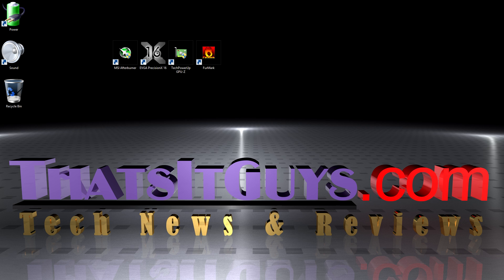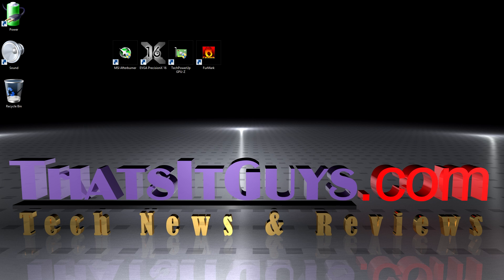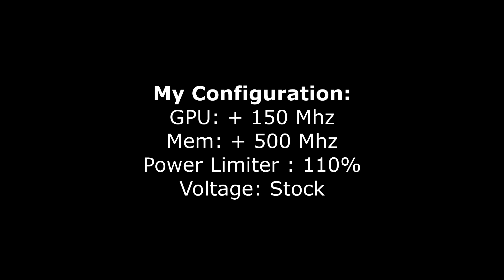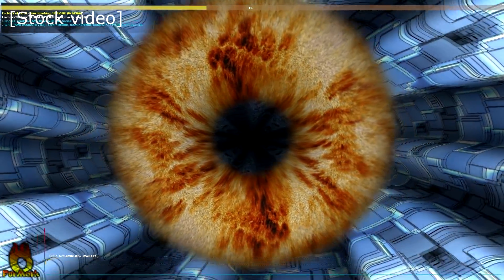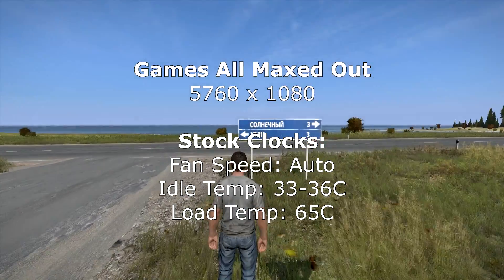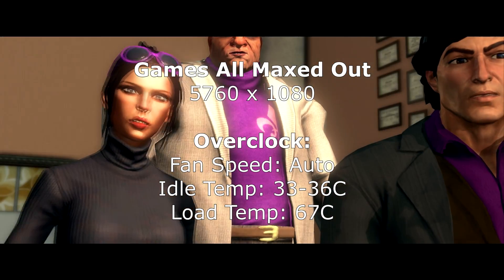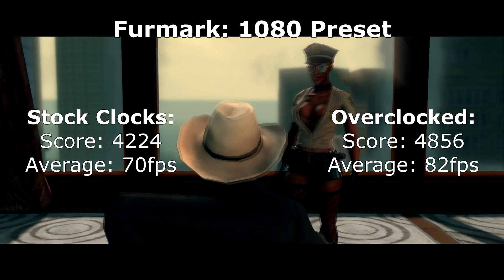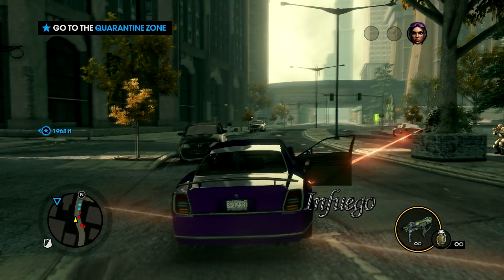[TiG] Tutorial: Overclocking the Gigabyte GTX 970 G1 [5760 x 1080]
Shane demonstrates how to overclock the new Gigabyte GTX 970 G1 and how it affects the performance.

** I goofed when I did the voice-over and said milliamps (mA) instead of millivolts (mV), so I annotated the video to correct that.

** If you cannot overclock your G1 to the specs listed in the video, search the comments below for "* * * Okay". I give an explanation on how to tweak your card settings if you didn't hit the silicon lottery

Gigabyte GTX 970 G1 Stock clocks:
1392.2 GPU (1329Mhz stock + the card self-overclocked itself)
1752.8 RAM
1.2120 V

Overclock settings I used (use at your own risk):
+150 GPU
+500 RAM (this affects the base RAM +250Mhz, aka 2000Mhz)
+10% Power target (for buffer)

Effect:
1542.5 GPU (1392 + 150Mhz)extra headroom)
2000.7 RAM (1750Mhz + 250Mhz)
1.2120 V
Idle clocks:
135 GPU
162 RAM
0.8560 V

Idle Temp: 33-36C
Furmark (1.14.1.0), 1080 Preset:

Stock: Score: 4224, Avg: 70 fps, Max Temp: 65C
Overclock: Score: 4956, Avg: 82 fps, Max Temp: 70C
Three 60 second benchmarks, averaged out. Running the games at 5760 x 1080 (3 x 1080P) completely maxed out.

Saints Row 3:
Stock: Min: 31fps, Max: 55fps, Avg: 43fps
Overclock: Min: 36fps, Max: 62fps, Avg: 51fps

Crysis 2:
Stock: Min: 23fps, Max: 45fps, Avg: 32fps
Overclock: Min: 27fps, Max: 47fps, Avg: 37fps

Track: Delete!